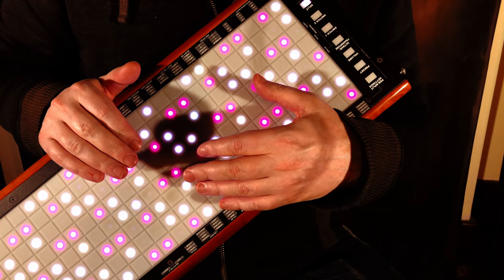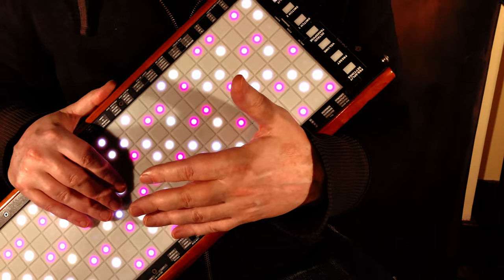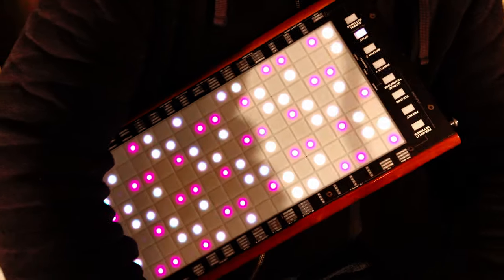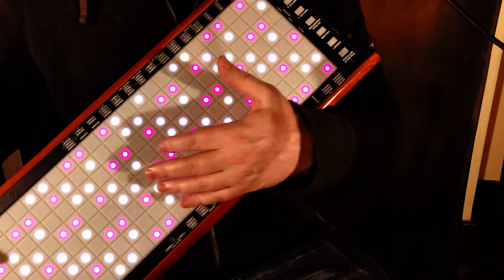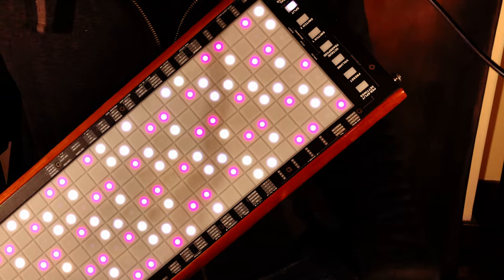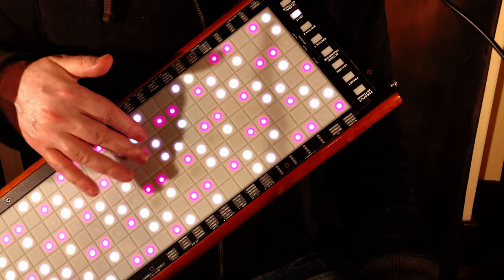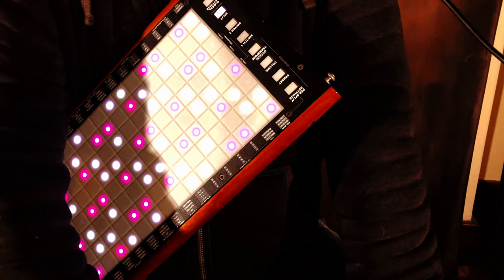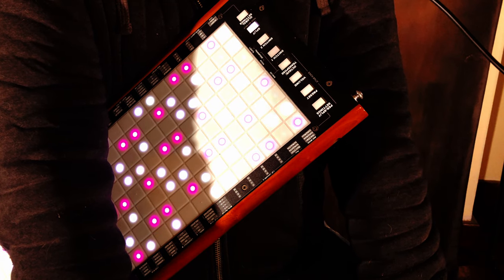Anatomy of a LinnStrument Performance Part 2: Musical Ideas and Practice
In this video, I talk about and demonstrate my process of preparation and practicing for one of my LinnStrument video performances. I discuss modes and scales, the LinnStrument lighting setup, and a number of practice techniques and thought processes that go into an improvisation.

If you'd like me to get a fancier camera for future videos, please consider buying some of my music from Bandcamp.